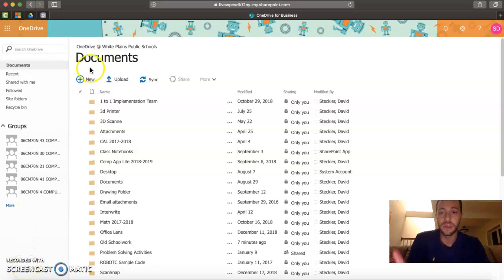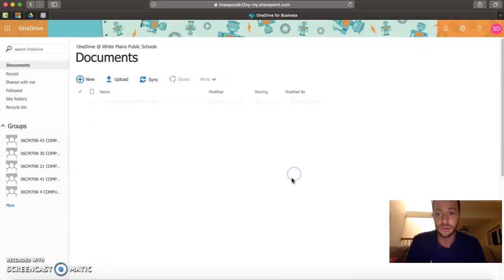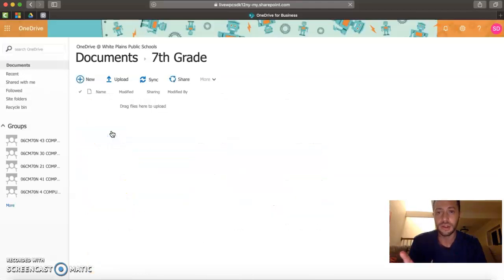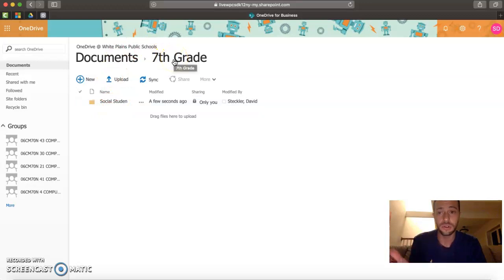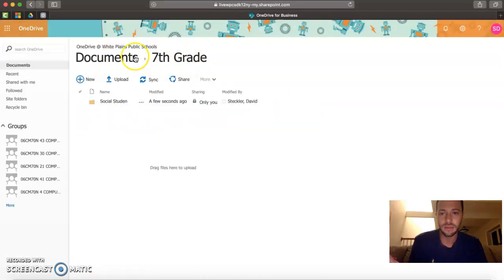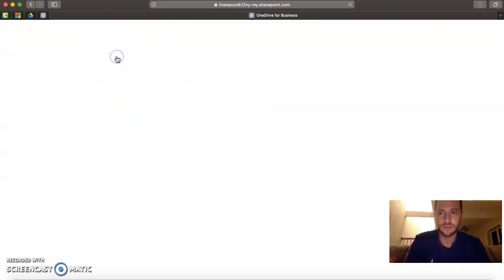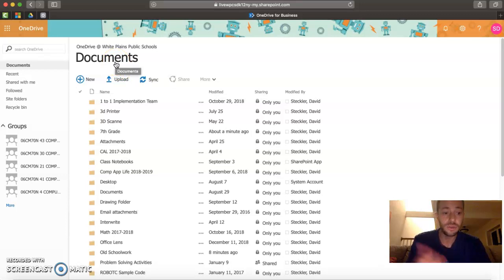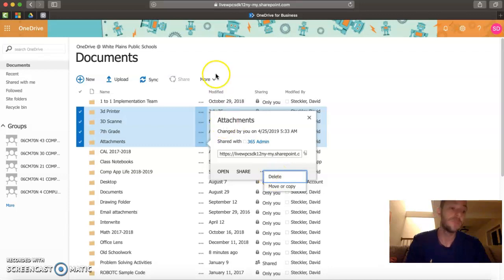1.2 OneDrive File Creation, Deleting, and Traversing